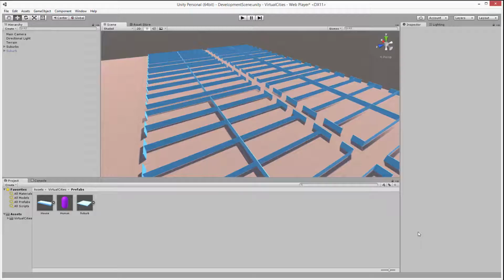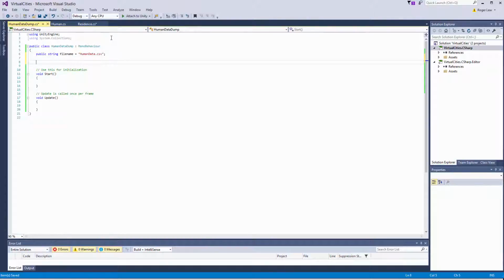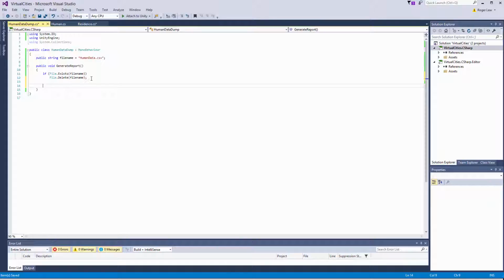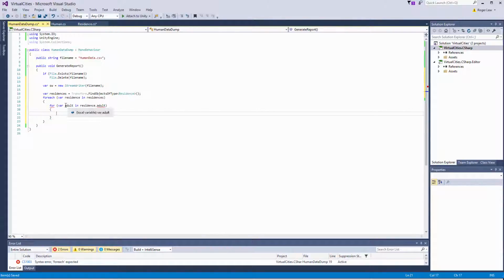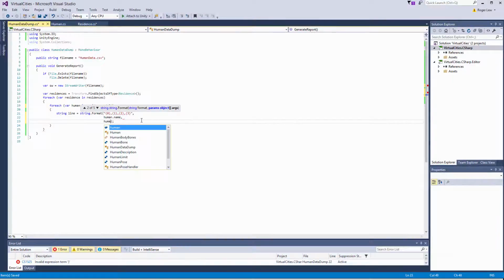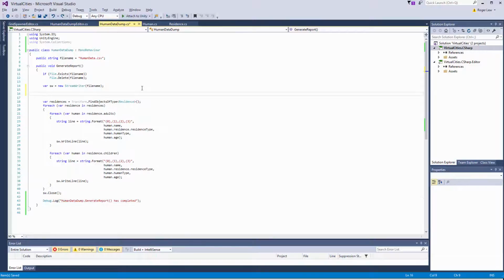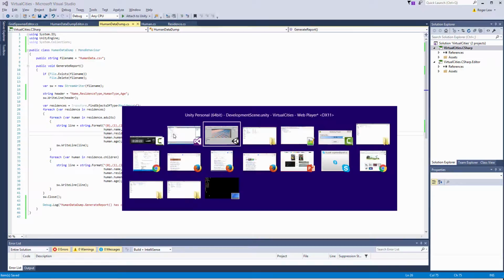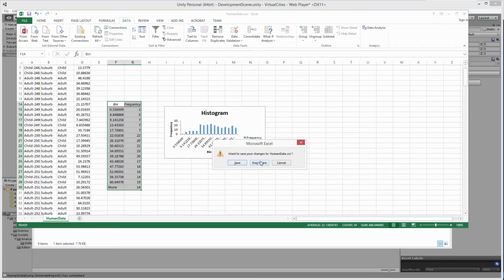Virtual Cities Unity3d Tutorial 4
In this tutorial we learn how to write CSV files from Unity3d.

C# and Unity3d topics and concepts:
- File io using System.IO.StreamWriter
- foreach loops
- The var keyword
- string.format
- data histograms in Excel